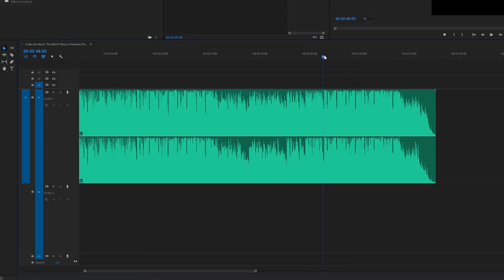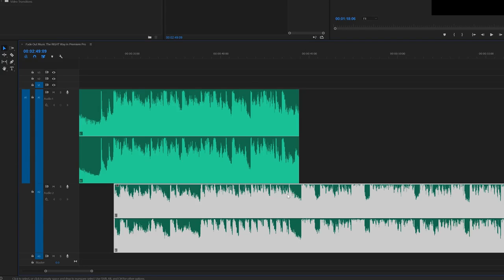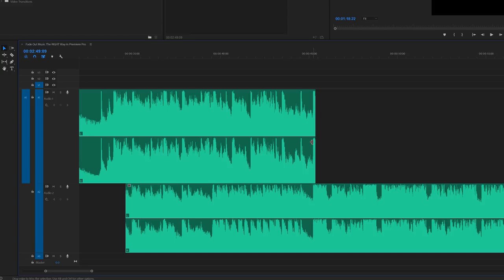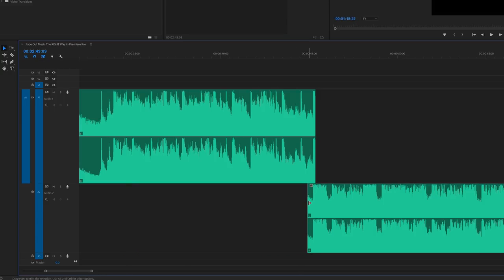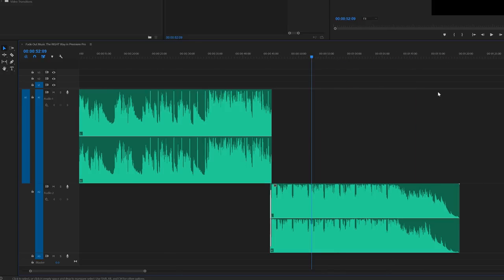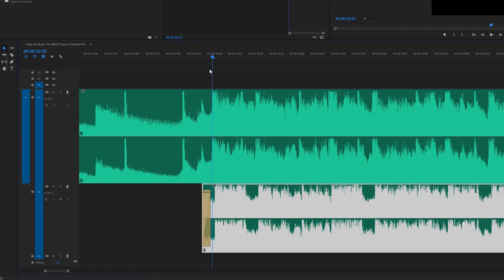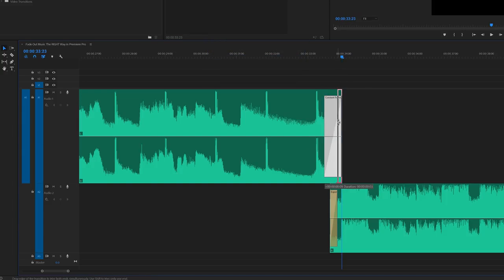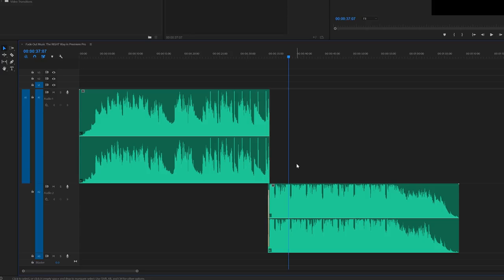How To Fade Out Music The RIGHT Way in Premiere Pro